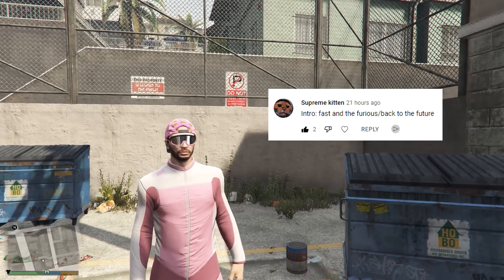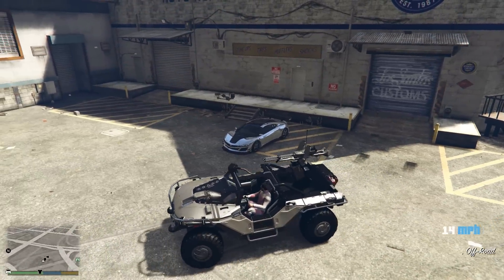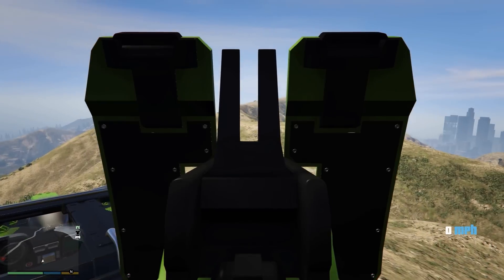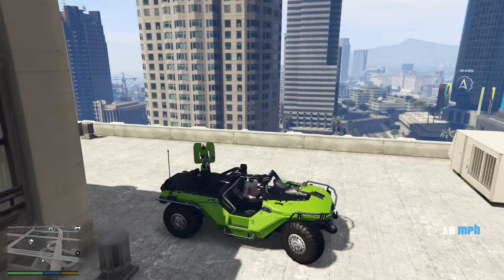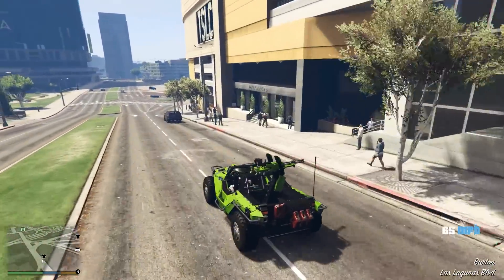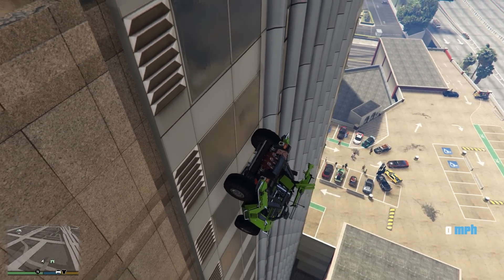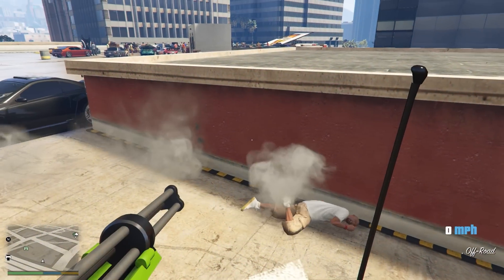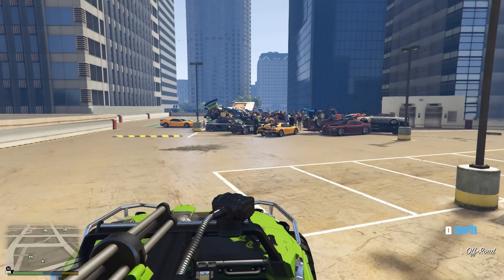I Got The New Coolest Vehicle in GTA 5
we're playing GTA 5 and I wasnt invited to this car meet, so i crashed it